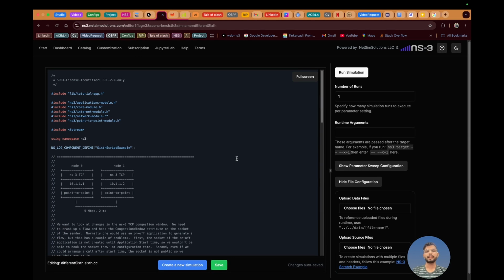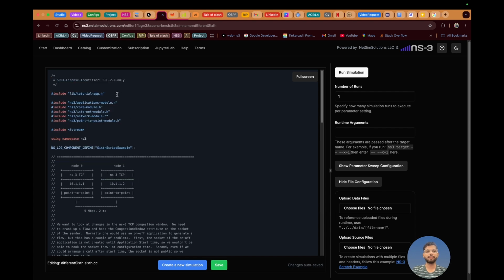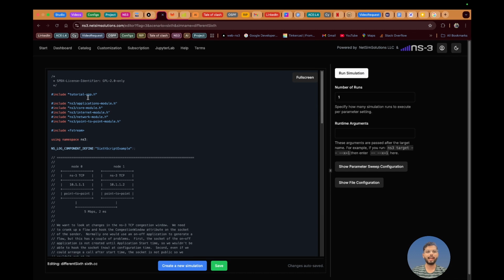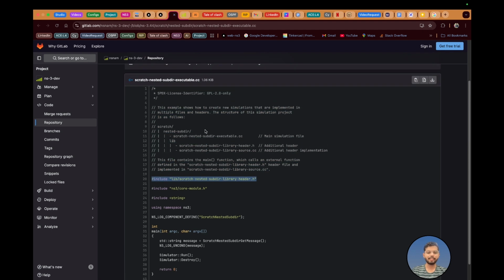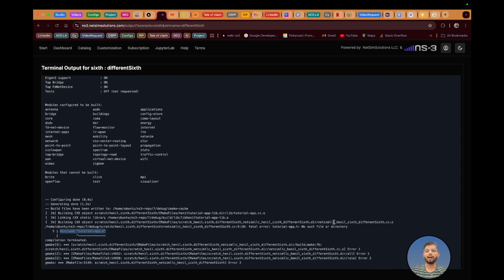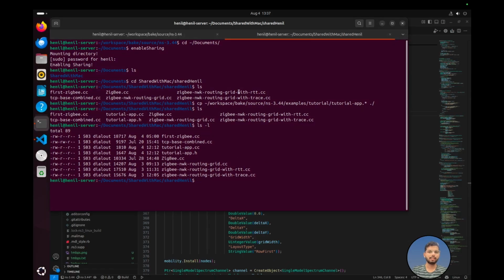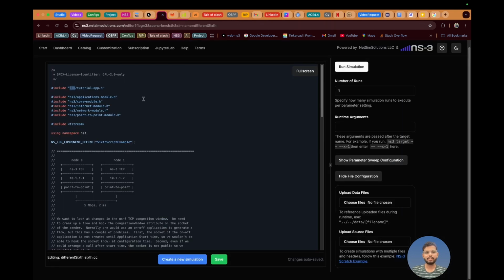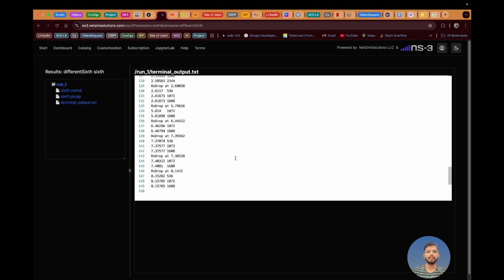Web-NS3 | Running Complex C++ Scripts with Multiple Header Files | Productivity Boost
In this quick Web-NS3 demo, I’ll show you how easily you can run a C++ simulation file that includes multiple header files — all directly inside WebNS3, without any complicated setup! 🚀

Whether you’re working on large NS3 projects or collaborating with others, this method will save you time and keep your workflow smooth. Perfect for anyone looking to boost productivity while coding in NS3!

📌 What you’ll learn in this video:
How to handle C++ scripts with multiple include headers in WebNS3
Streamlining your NS3 workflow for complex simulations
Boosting productivity without leaving your browser